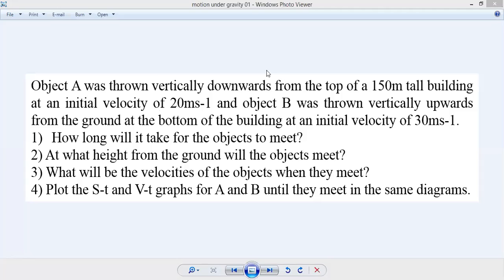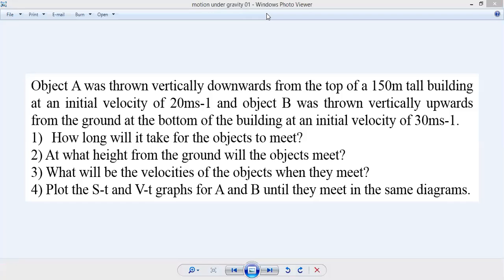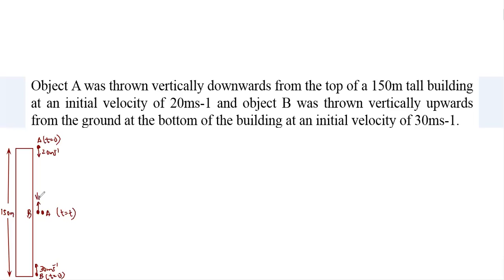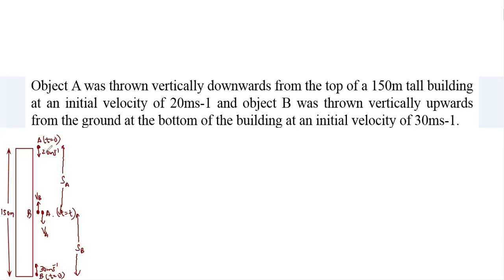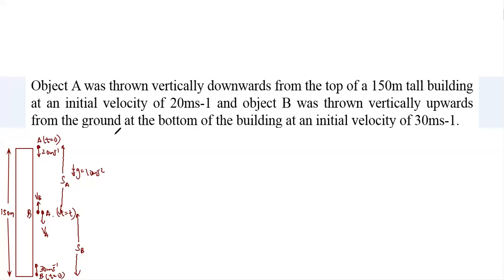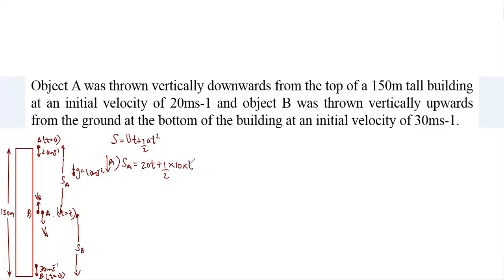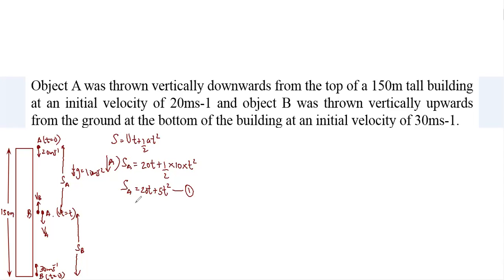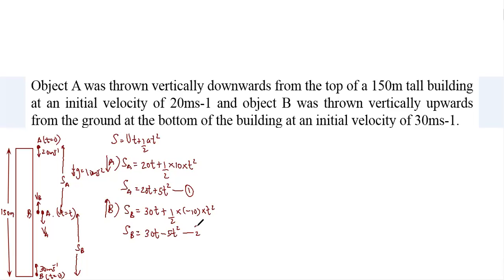Motion under Gravity | Tutorial Number 01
An Explanation for a model Question under the topic "Motion under Gravity"